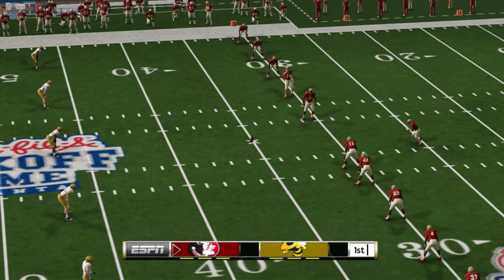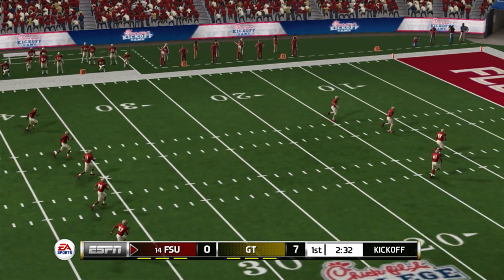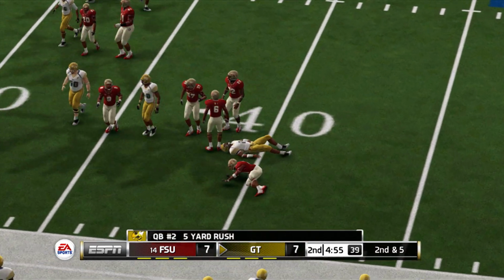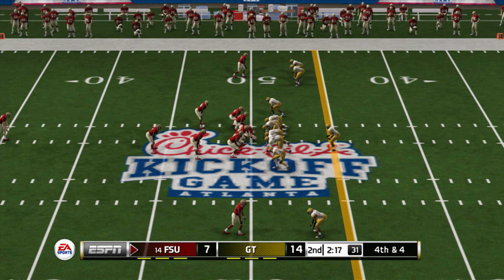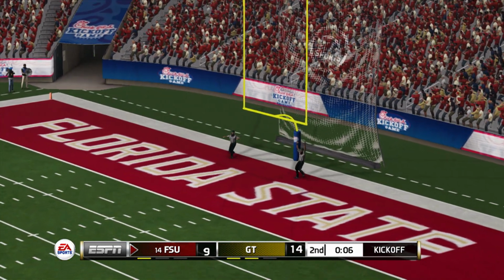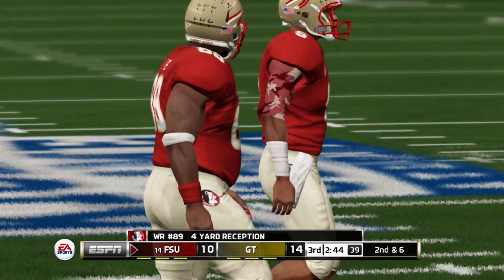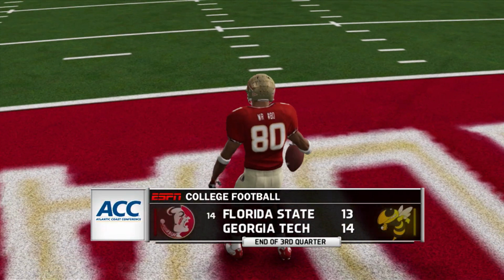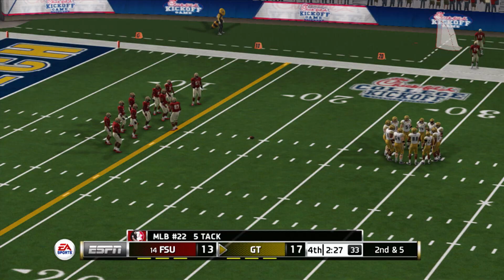Florida State vs Georgia Tech | Opening Weekend 2024 | EA Sports NCAA Football 14 Exhibition Game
FSU vs GT Exhibition Game Between The Florida State Seminoles and the Georgia Tech Yellow Jackets

EA Sports NCAA Football 14 Gameplay College Football Exhibition Game on Xbox 360

EA Sports / ESPN / NCAA